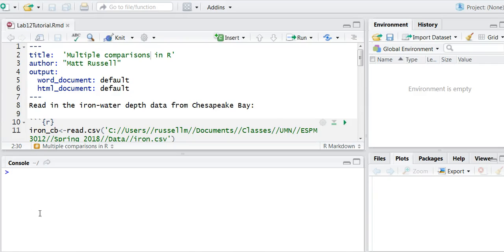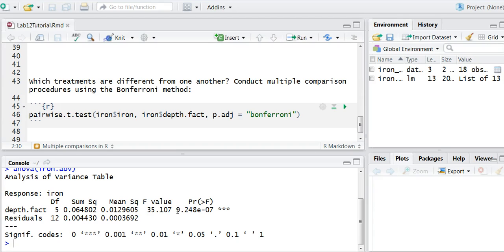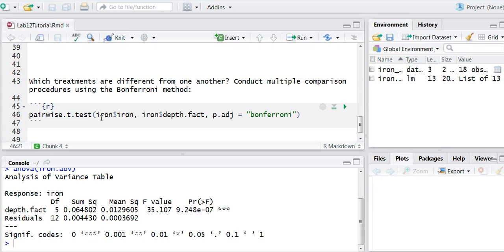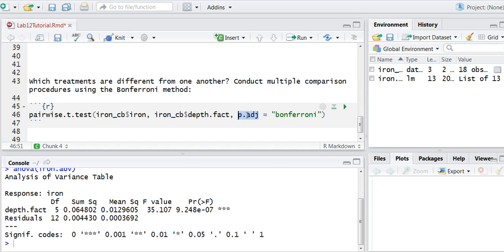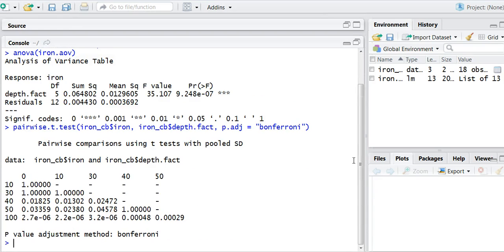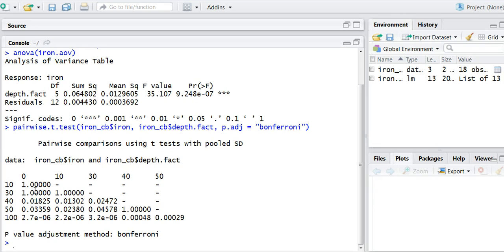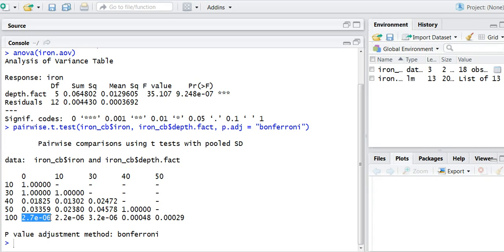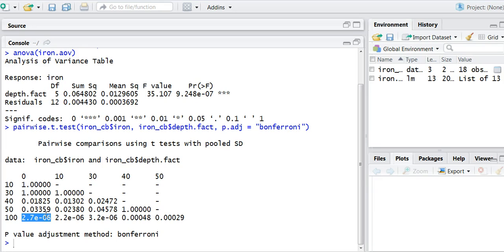Multiple comparison procedures in R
Lab tutorial video for NR 5021.